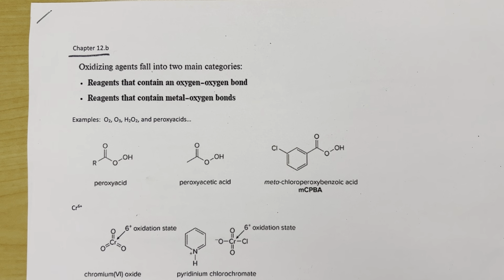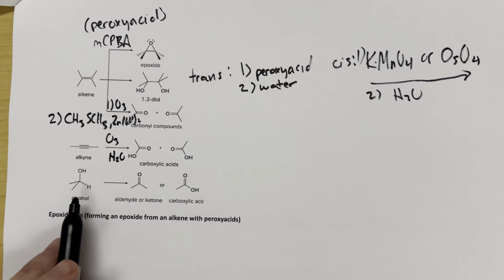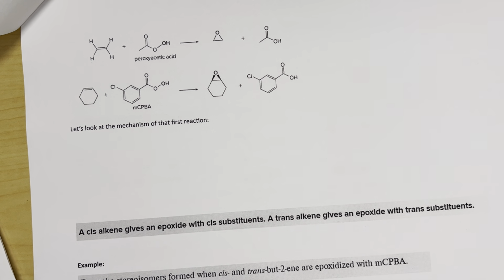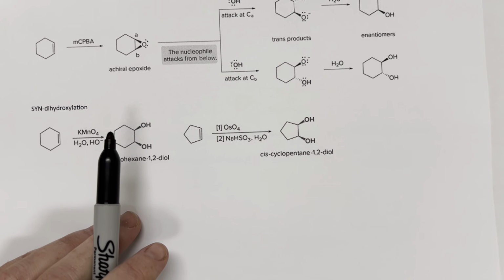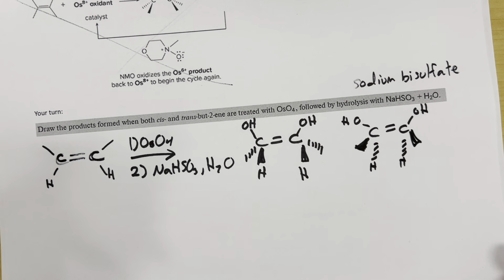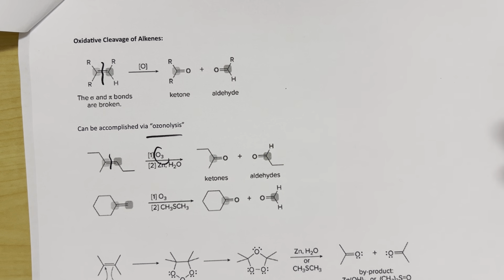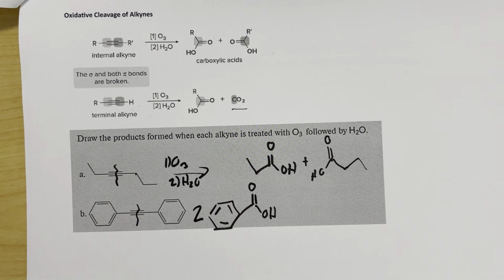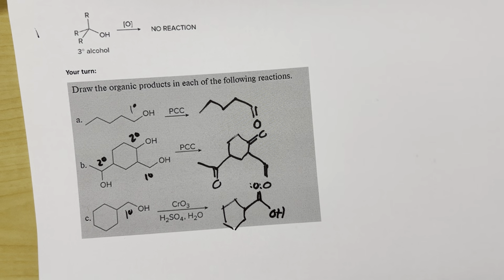CHEM 2423 12.b